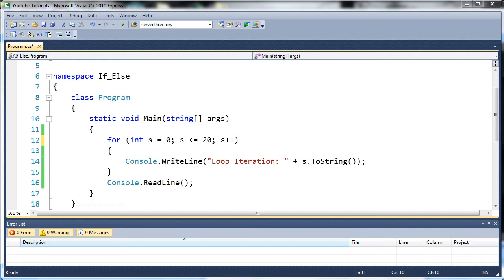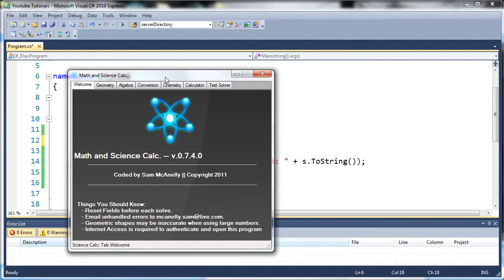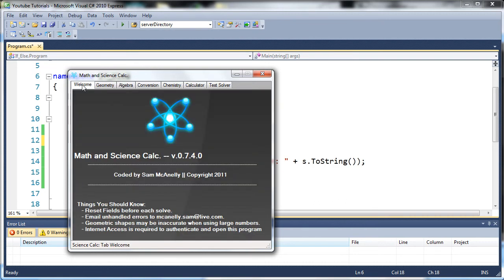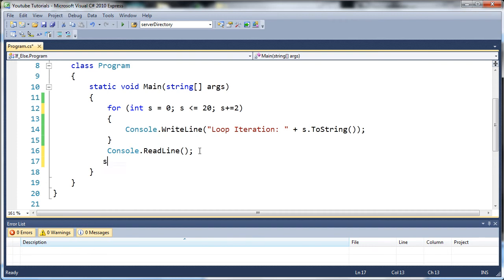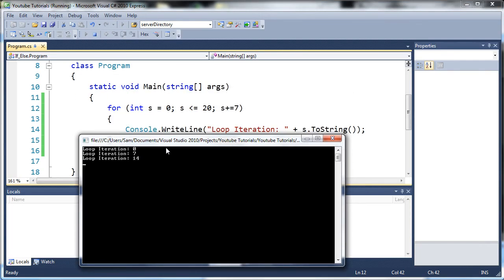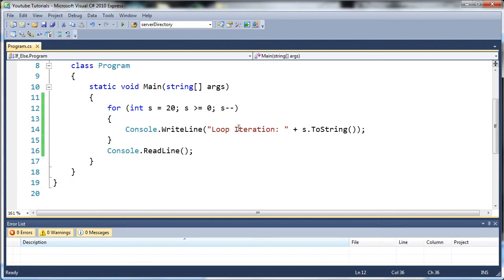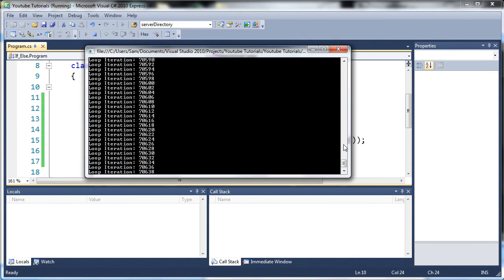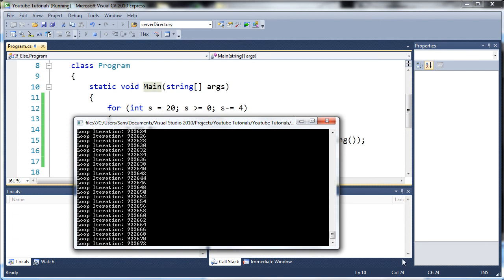Visual C# 2010 Tutorial 13 - Incrementing and Decrementing For Loops